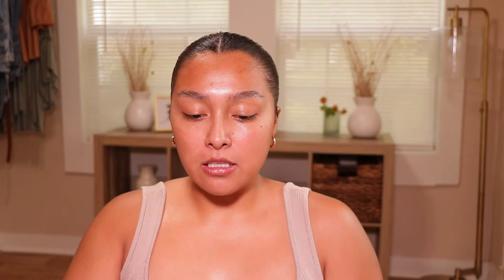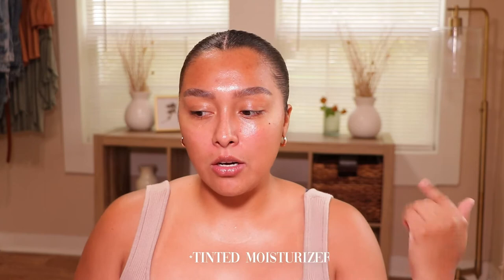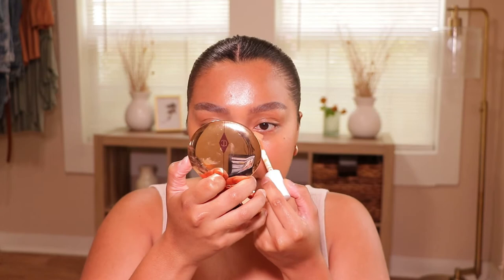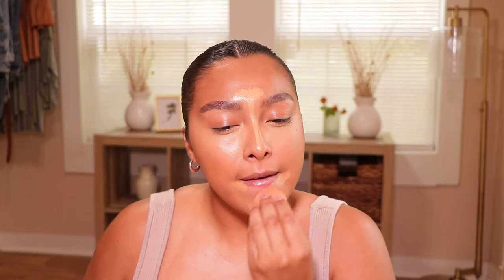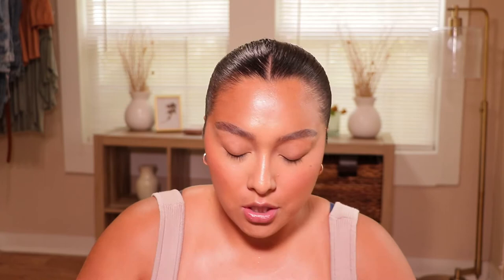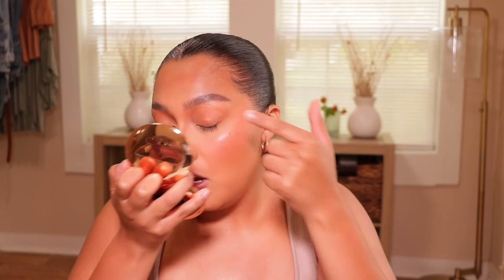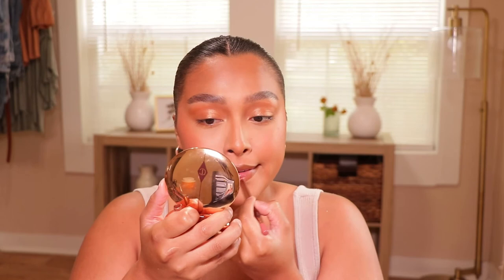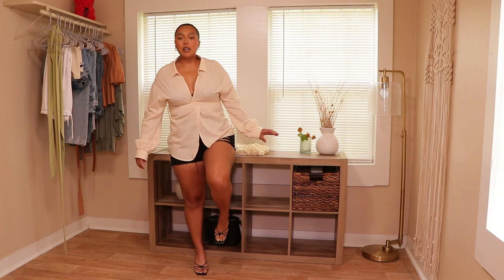ANOTHER GET READY WITH ME | GO TO NATURAL "SUMMER" MAKEUP + OUTFIT | MARISA RAMIREZ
Hi everyone welcome back to another video! In todays video I am doing yet ANOTHER get ready with me lol! I'll be showing you how I get my Go To summer makeup! And of course let us not forget about the outfit! This summer makeup is so light weight and effortless, and the outfit as you will see at the end of the video is such a vibe!

products used: